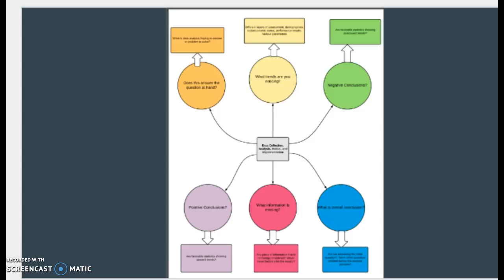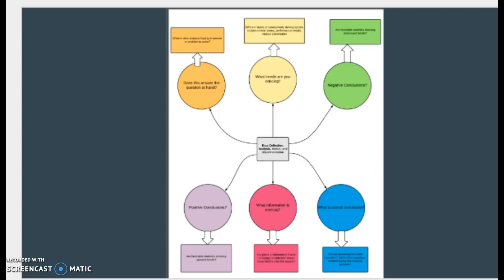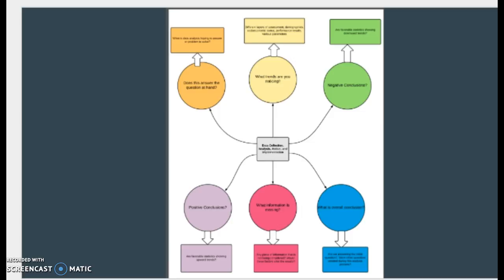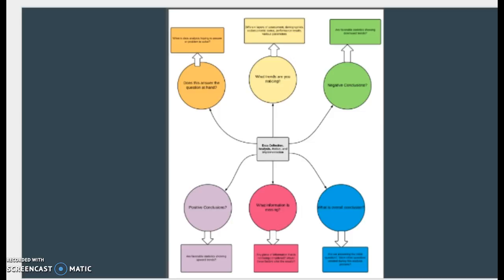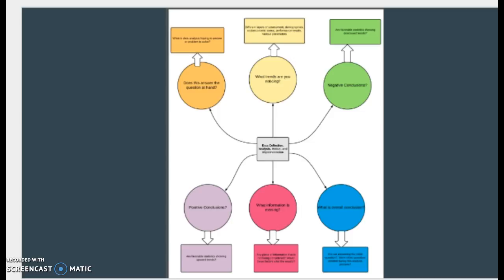mod 17 aep 858